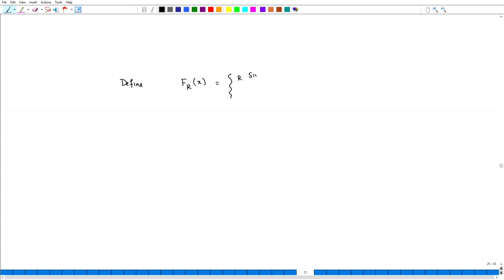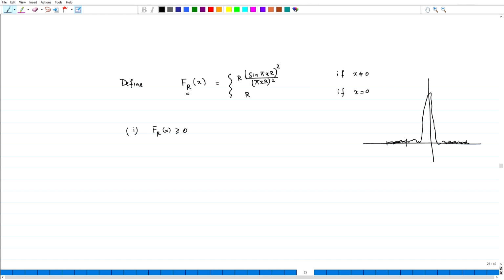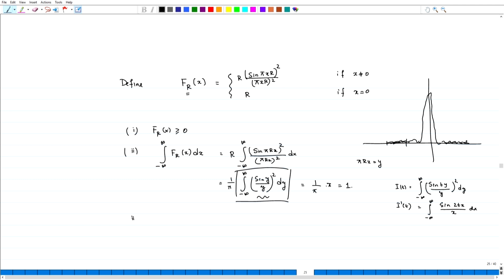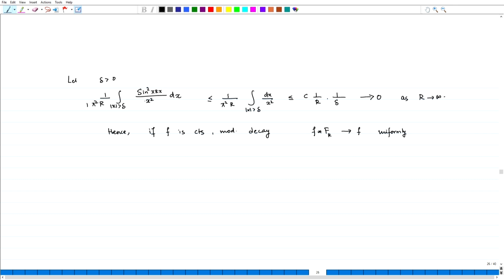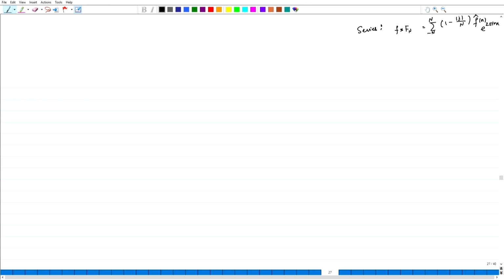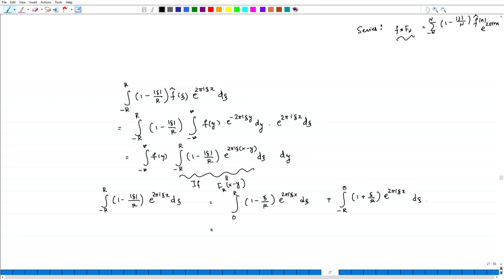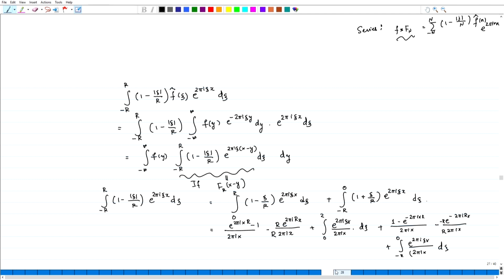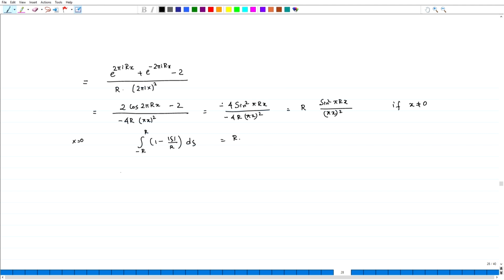Lecture 39: Fejer kernel on R